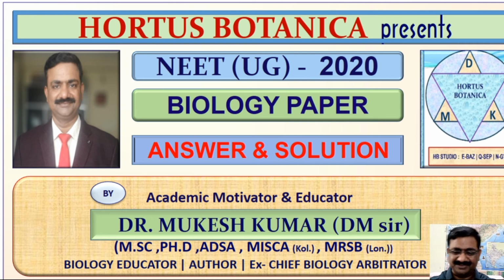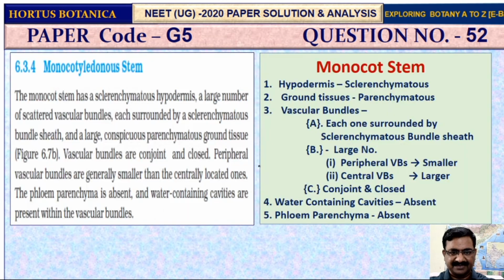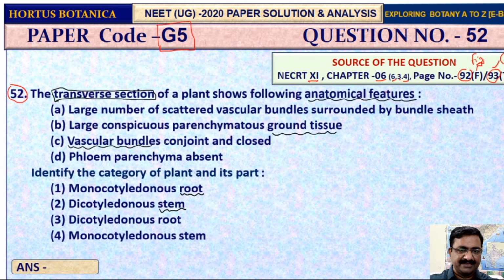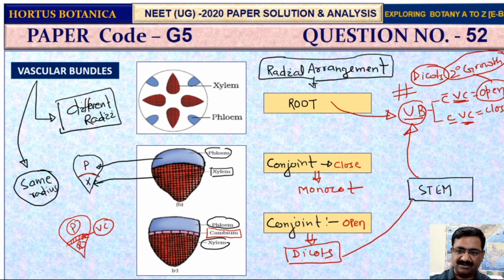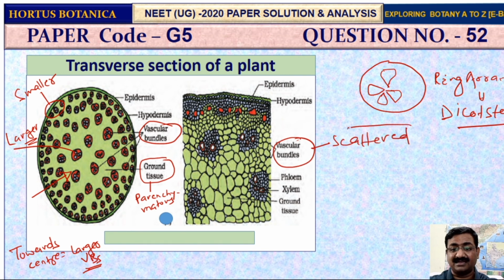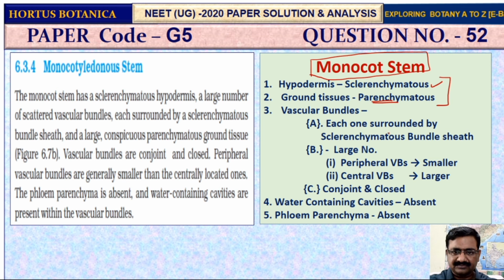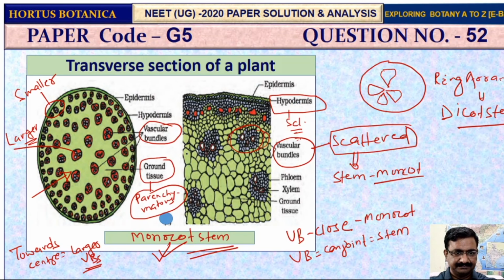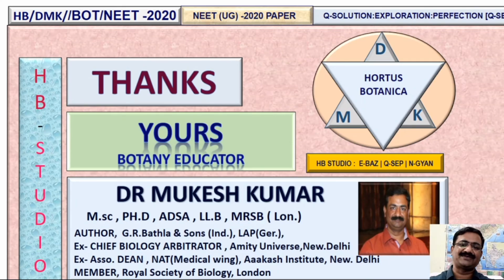NEET (UG) 2020 | PAPER ANALYSIS | QUESTION NO. -52 OF CODE G5 | ANATOMY OF FLOWERIN PLANTS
HORTUS BOTANICA | EBAZ |Q-SEP | NEET |AIIMS| CLASS XI & XII | ACHIEVERS | CBSE | ANATOMY OF FLOWERING PLANTS | CONJOINT & CLOSED VASCULAR BUNDLES | ABSENT OF PHLOEM PARENCHYMA  | SCLERENCHYMATOUS HYPODERMIS  |ANATOMICAL FEATURES OF  DICOT STEMS |LARGER VASCULAR BUNDLES TOWARDS CENTRE | EXPLORED BY BOTANY GURU DR. MUKESH KUMAR